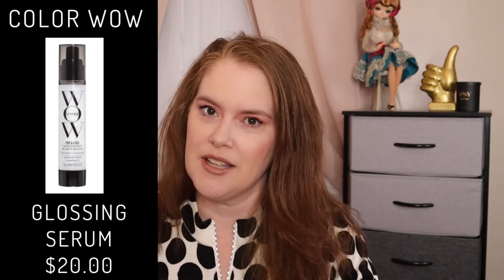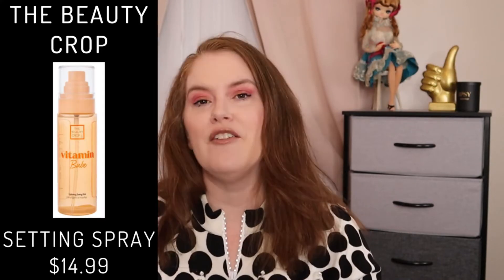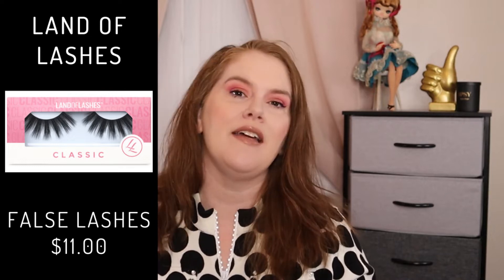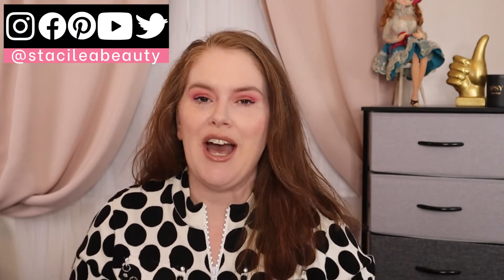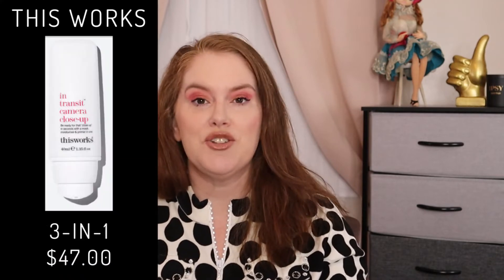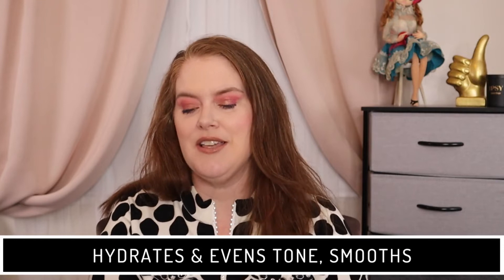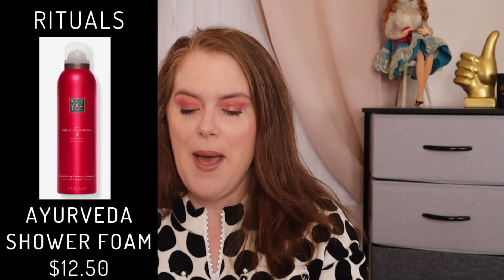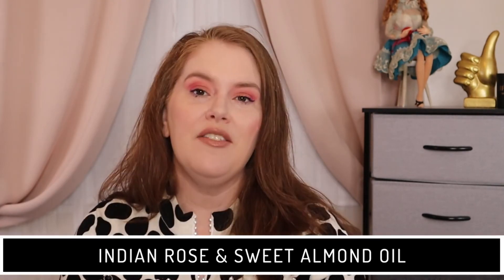GLOSSYBOX Advent Calendar 2022 Reveal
Glossybox advent calendar for 2022 is called "Freeze the Moment". Let's review the spoilers.

PRODUCTS INFORMATION:

This Works In Transit Close Up
Korres Wild Rose Night-Brightening Face Mask
MILK Makeup Rise Mascara
Cetaphil Gentle Skin Cleanser
L’Occitane Mini Shampooing Shampoo & Mini Shampooing Conditioner
Glossier Cloud Paint
Glossier Balm Dotcom
Rituals Ritual of Ayurveda Shower Foam
Magnitone XOXO Soft Touch Facial Cleansing Brush

M2U NYC
Save 10% code StaciD10

Fabfitfun
Save $10.00 off your first box